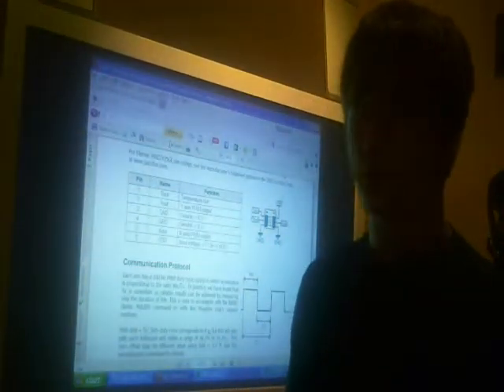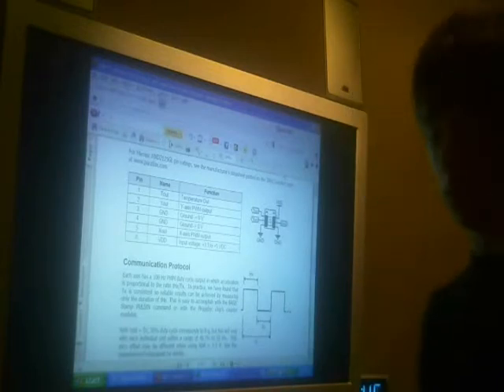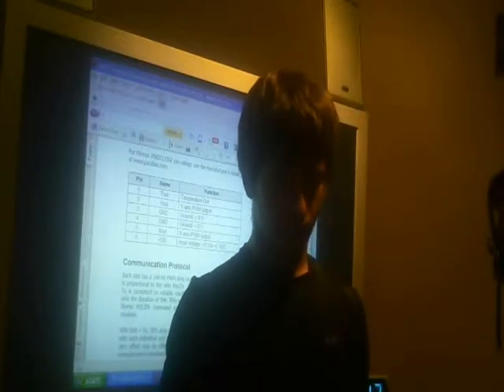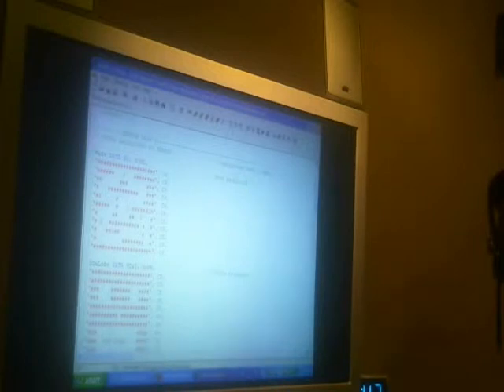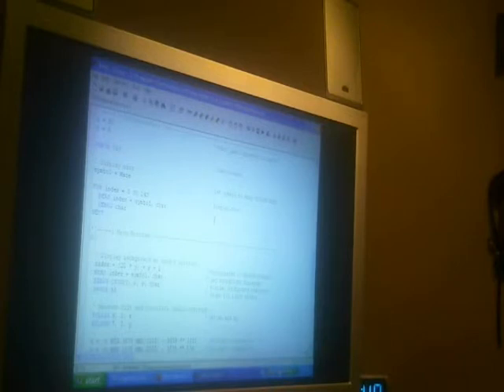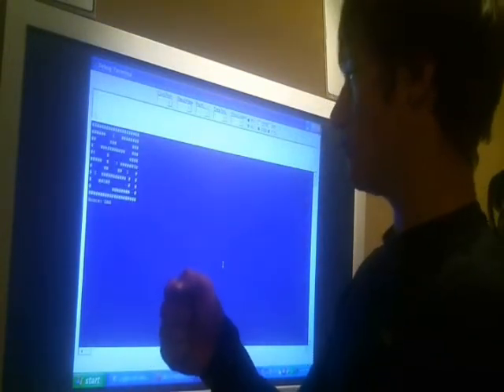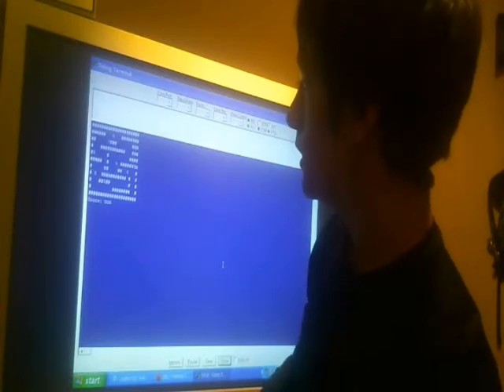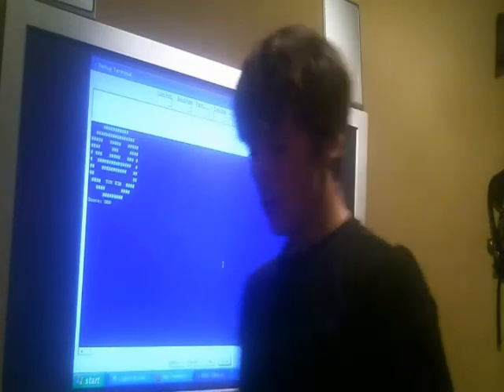Memsic 2125 Dual-Axis Accelerometer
This video is about the Memsic 2125 Dual-Axis Accelerometer. we are making a gaming board that uses the Memsic 2125 Dual-Axis Accelerometer to move your curse around on the screen. We have a maze that you have to move around and not touch the walls or ells you fail. there is only one glitch in the whole game. That is to hold the board at a 90 degree angle to the right and you win. To get the source code for this project go to my web
There you will fined a better description, a PDF file on the Memsic 2125 Dual-Axis Accelerometer, and more on this devise.